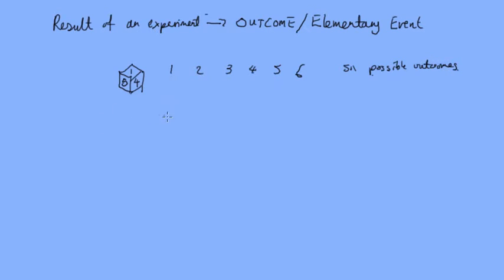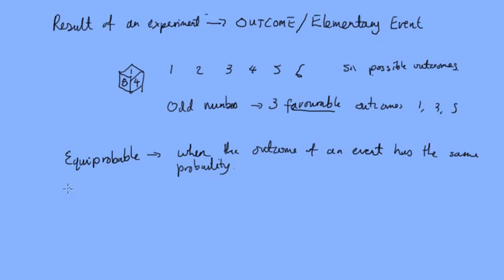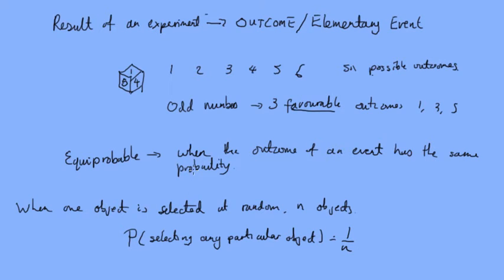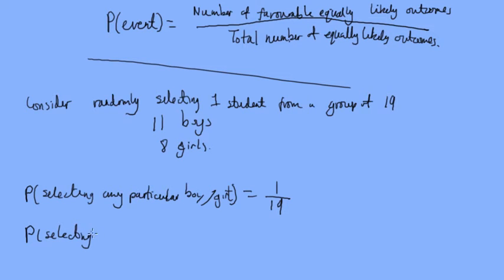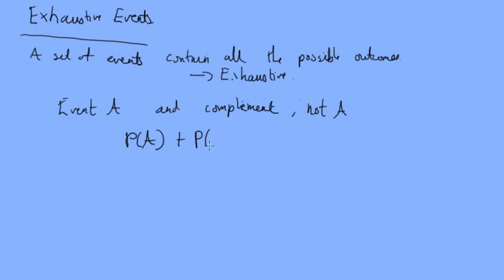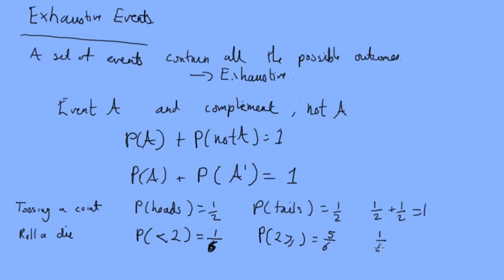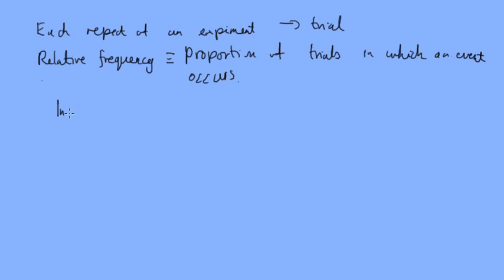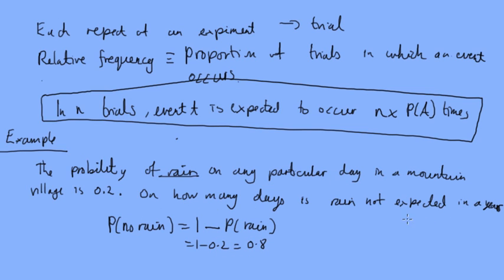4.1 Experiments, events and outcomes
A level maths Probability and Statistics CIE